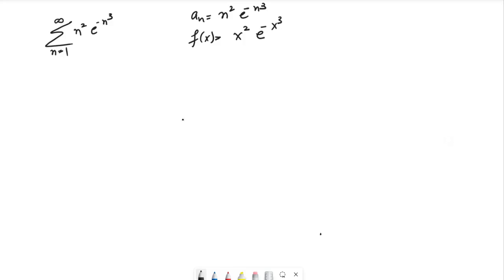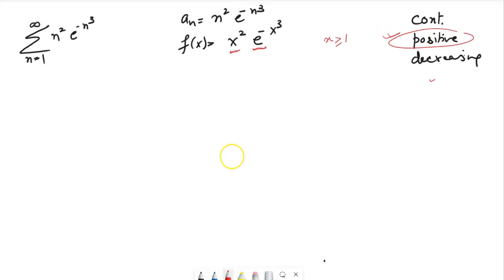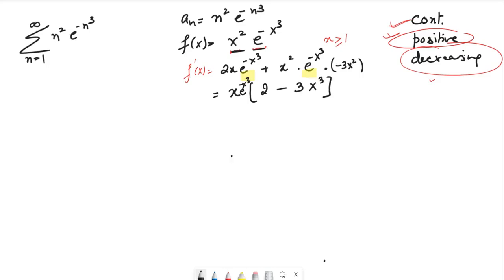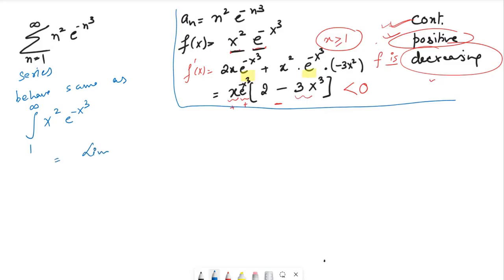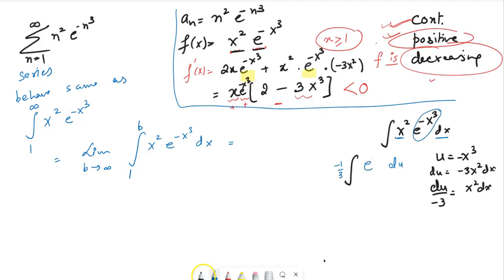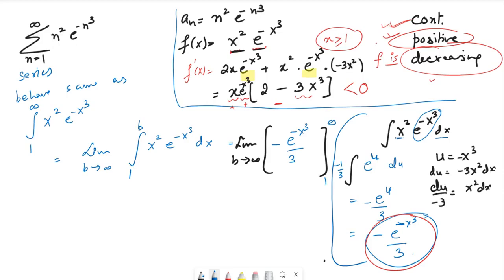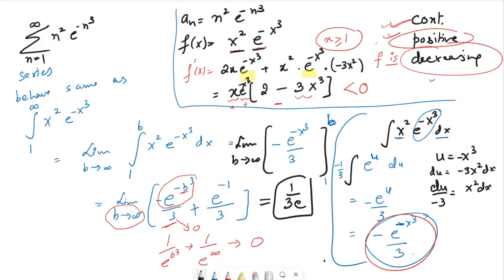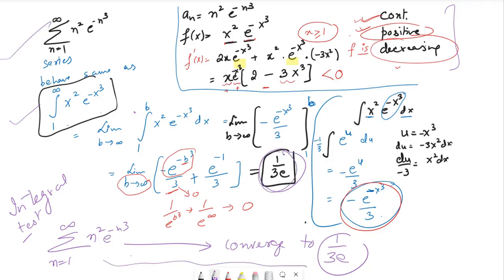Calculus II- Integral test Part 2